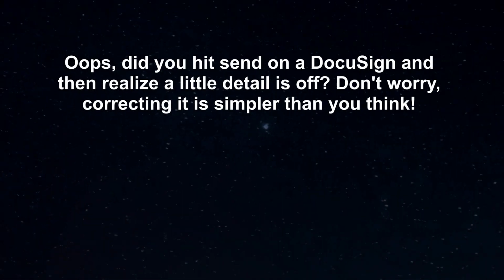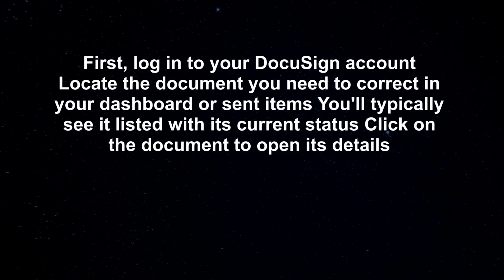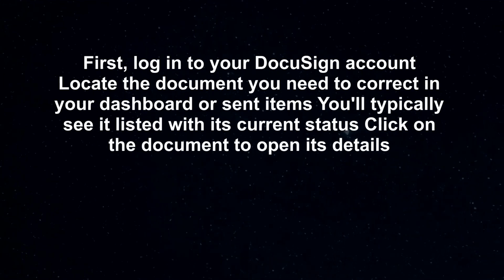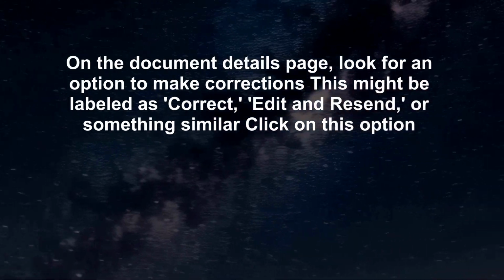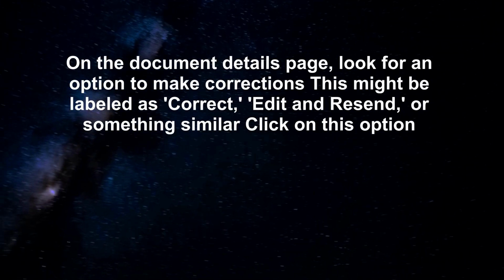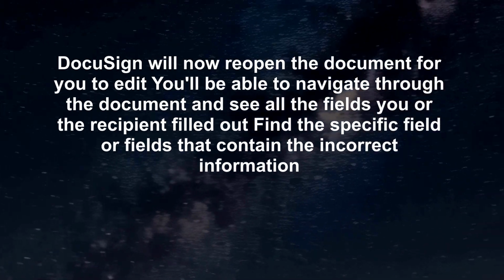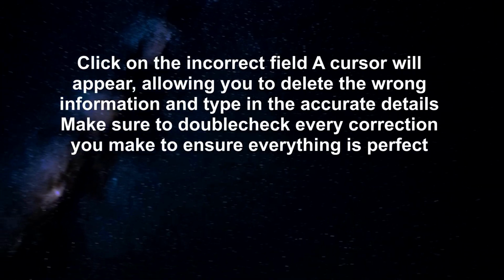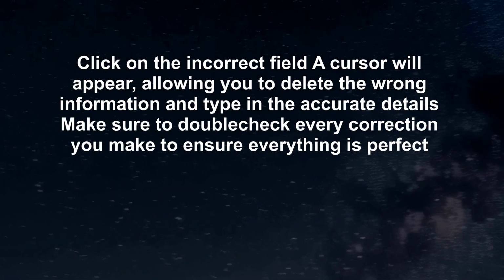How to Corrent Your Details on a Sent Docusign Link - Julia'sTutorials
How to Correct Your Details on a Sent Docusign Link guides users through the process of rectifying any errors in their provided information after a Docusign document has already been sent. This tutorial ensures accuracy and professionalism in your signed documents, even after submission. Learn how to maintain data integrity with these simple correction steps on Docusign.

00:00 Intro.
00:06 Log in and Locate Document
00:18 Select the "Correct" Option
00:30 Edit the Document Fields
00:44 Make Your Corrections
00:55 Proceed Through the Document
01:03 Send the Corrected Document
01:12 Final Confirmation